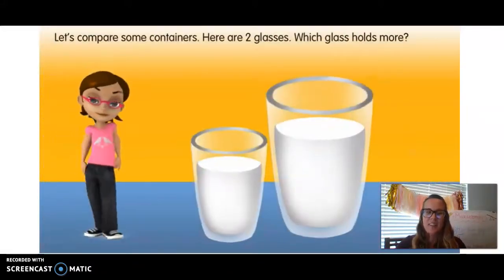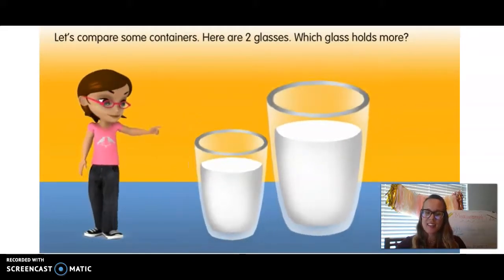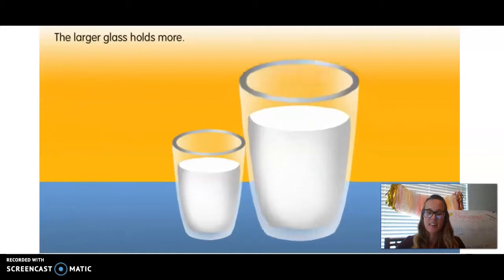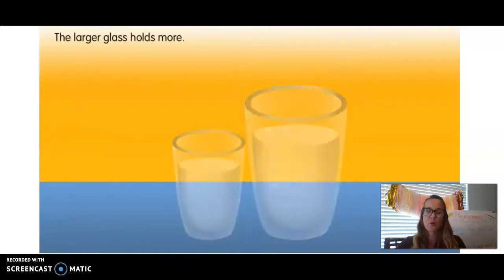Capacity Pearson Video